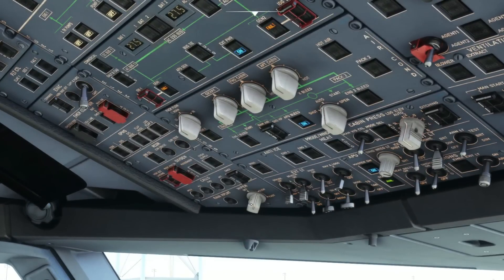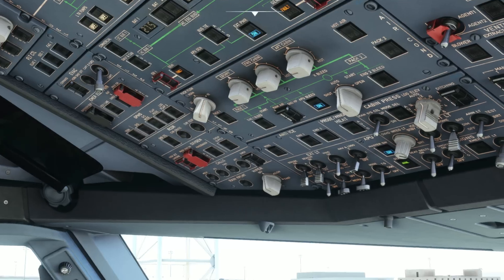A320 Hot Weather Operations - Look After Your Passengers & Aircraft | MSFS 2020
At the moment, Europe is seeing temperatures in excess of 30 Degrees (C) and with that, there are certain things we need to do to ensure the comfort of our passengers, and the smooth running of the aircraft. In this video, I take you through the steps you need to follow to keep everything running smoothly. All of these proceedures can of course be replicated in MSFS.